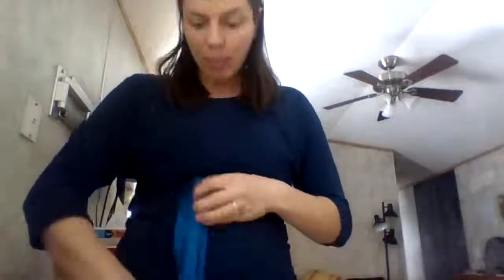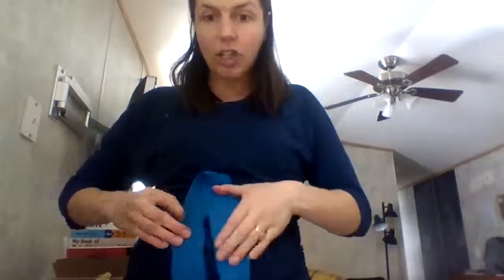Diastasis Recti; What it is, do you have it?! & How to prevent it!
If you are suffering from low back pain, poor posture, a post baby belly pooch, constipation or leaking urine, you could be suffering from some form of abdominal separation.
Tune in to find out how to check if you may suffer from DR, and how to fix it!
66% of women who give birth suffer from DR.
100% of women who have given birth present with DR; it is after the 8 week postpartum period that will result if it heals on its own or not.

For my Core Restore Program, to heal your DR safely and effectively go

XO